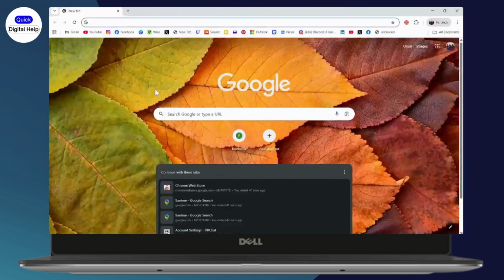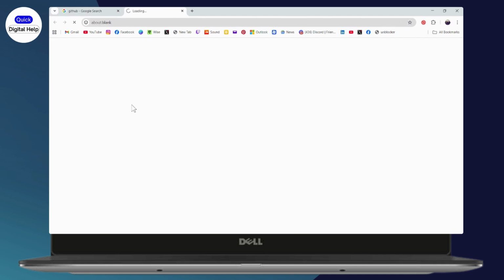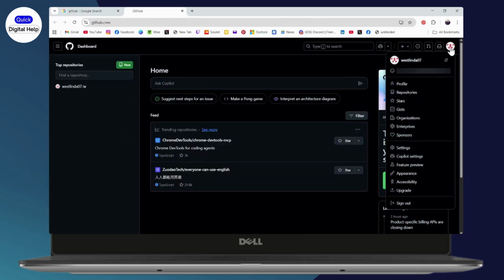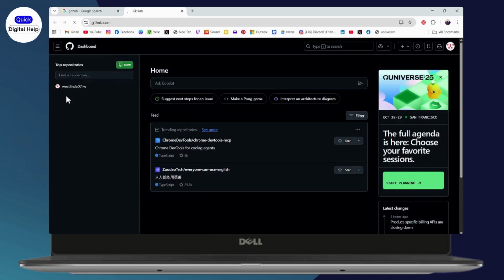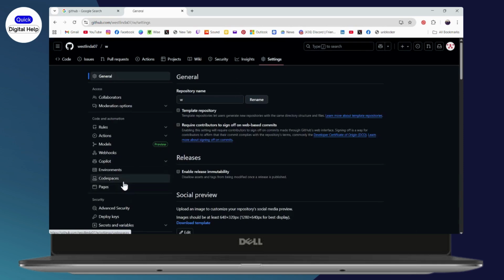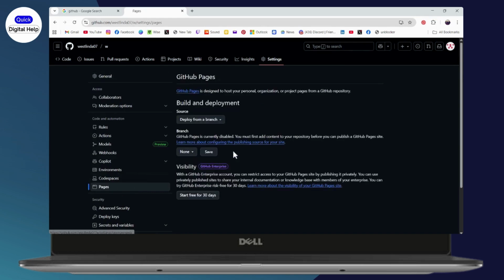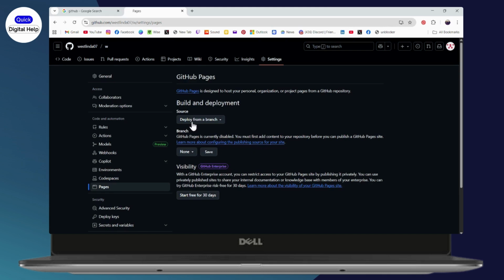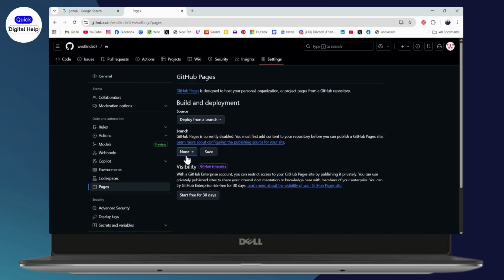How to Fix GitHub 404 Error in TinyTask in 2025 — Step-by-Step Guide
How to Fix GitHub 404 Error in TinyTask

Struggling with a GitHub 404 error in TinyTask? This description explains what’s going on and how resolving the GitHub 404 error in TinyTask restores access to your project page and files. Once you fix the GitHub 404 error in TinyTask, you can share a working link, download assets reliably, and keep automations or tutorials available for teammates and viewers. It’s important because a broken page stalls installs, confuses users, and hurts trust—fixing it brings your TinyTask workflow back online and prevents repeat outages after updates. You’ll understand the core settings involved and how a correct setup makes the site go live so your TinyTask resources load instantly, letting you publish, test, and iterate without delays. Use this to keep your GitHub presence clean and your TinyTask projects accessible across devices.

00:00 Introduction
00:10 How To Fix GitHub 404 Error In TinyTask